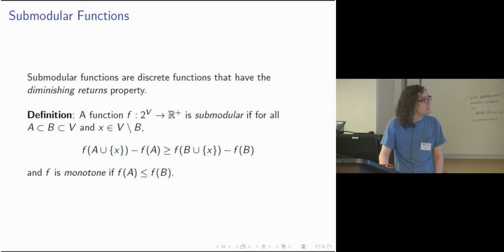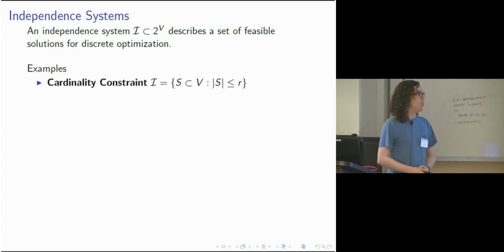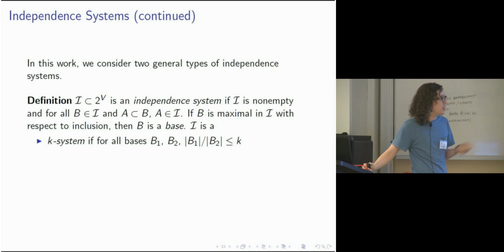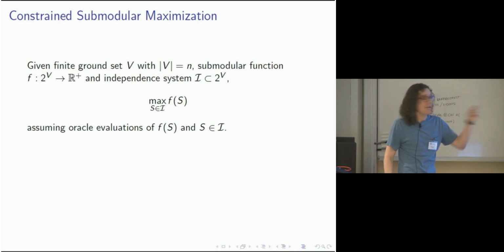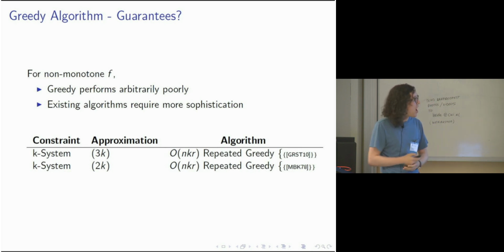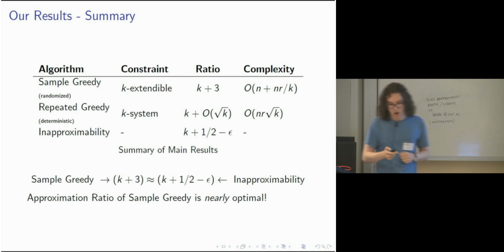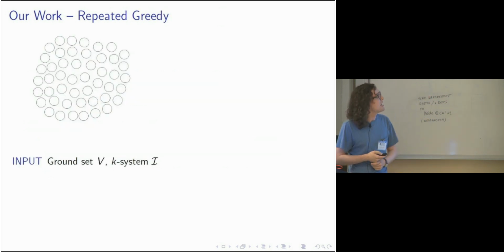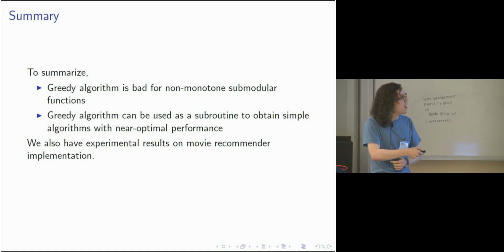COLT Saturday 8th 10 50 11 00 Chrostopher Harshaw 2 default